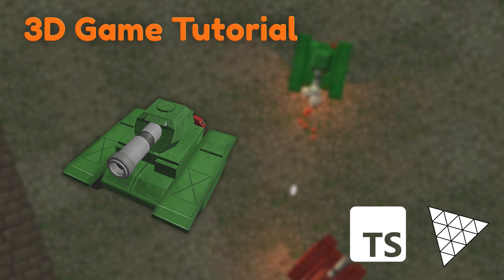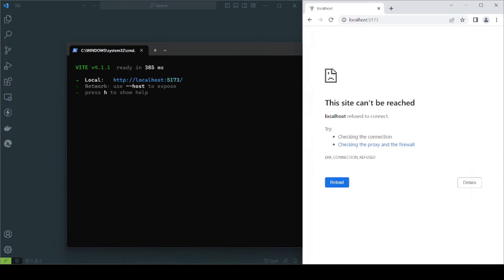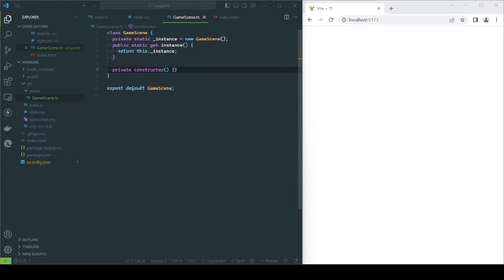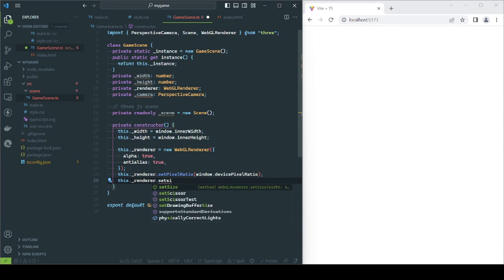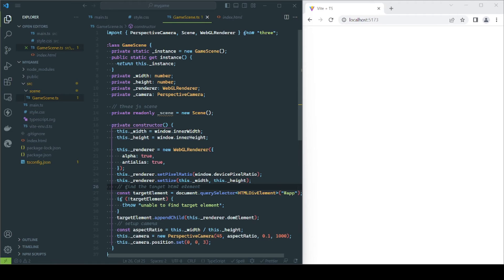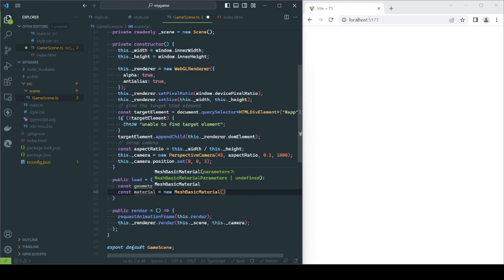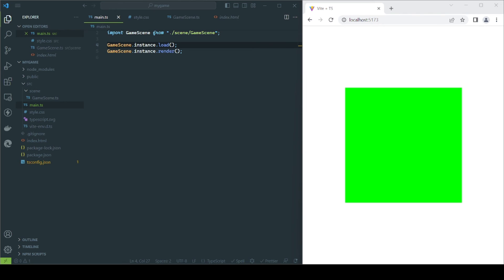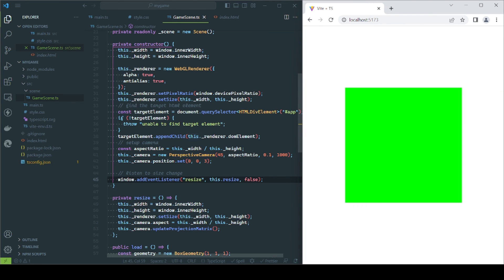Create A 3D Game with Typescript and Three.js - Initial Steps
This is the first lesson for the series that aims to teach you how to create a 3d game using typescript and three js.

The course is aimed to developers with some degree of understanding on 3d programming and web development.

In this video we see how to create a base project using Vite and how to create the basic entities and objects that will make it easier to manage the development of the game. The only library we are going to use is three.js (plus it's types support).

This lesson will focus on code organisation, setting up a scene, camera and tips to easily handle the game creation process.

At the end of the course you will learn how to program a game where you control a tank and shoot some enemies.

The course will cover the following topics:
- creating an app and installing three
- using OOP to organise game elements
- tile map creation
- resource loading and optimisation
- controlling the player using keyboards
- transforms: movement and rotation
- collision detection
- shooting
- enemies
- destroying enemies
- dispose and optimisation techniques

=== Chapters ===

00:00 Intro
00:30 App Creation
01:12 Project Clean up
01:47 GameScene class
02:48 GameScene constructor and setup
04:07 Camera Creation
04:36 Render Function
05:25 Load Function
06:12 Camera explanation
07:03 Fixing the changes of size

===  Credits ===